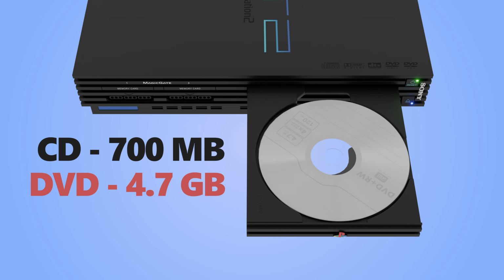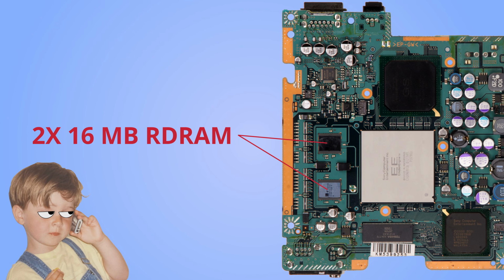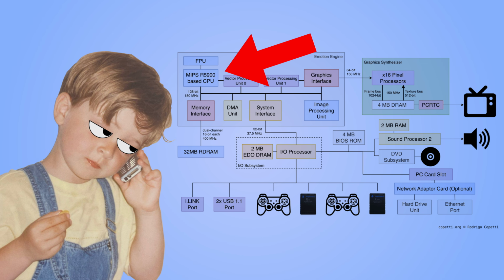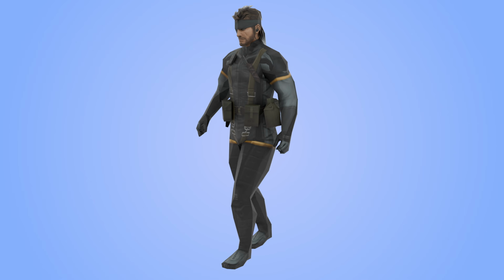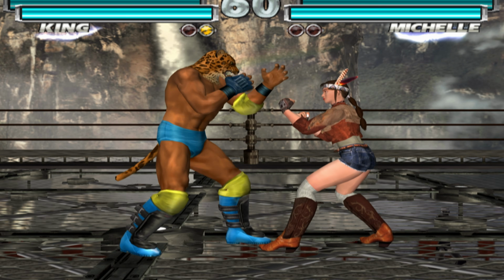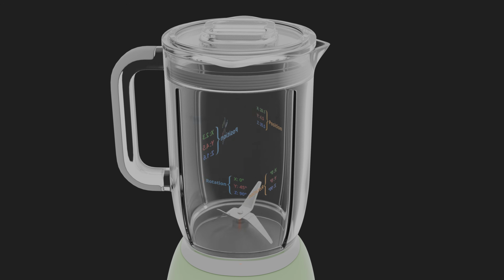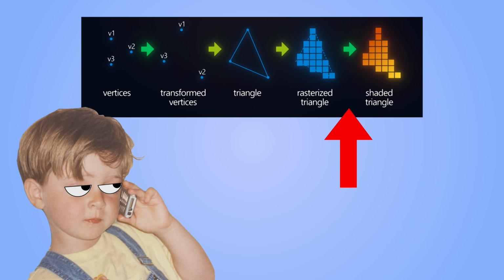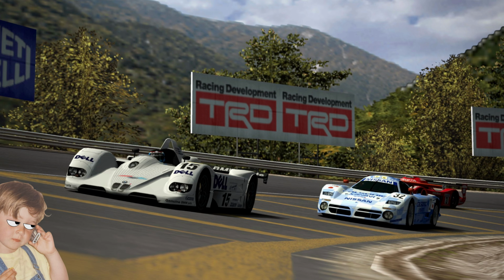PlayStation 2 Explained in 3D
🛠️Ever wonder what's actually inside the PlayStation 2 and how it worked?
Lucky for you, PS2 is my favorite console of all time so i spent a ridiculous amount of time recreating PS2 in 3D and researching its workflow.

I mostly cover how DVD technology helped ps2 not only have better textures but also faster loading times, how Emotion Engine was able to chew through high-poly geometry, and how the Graphics Synthesizer handled rasterization without shaders.

(I left a glb file because i used image textures, but if you need a specific format i can update the repo by request)

If you are interested in learning more about the topics i covered in the vid, first of all I'm so sorry how life treated you, and second, here are some cool vids and articles i used for research: